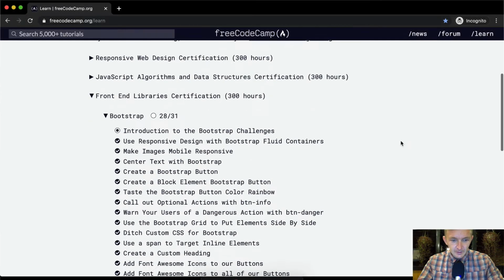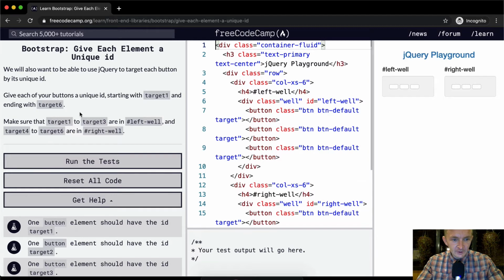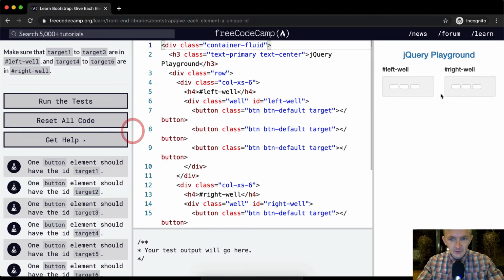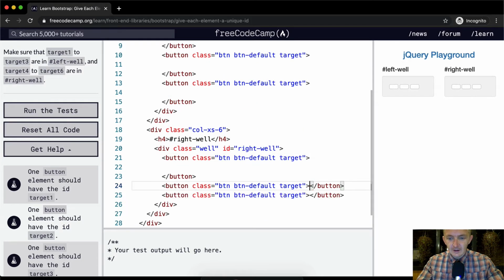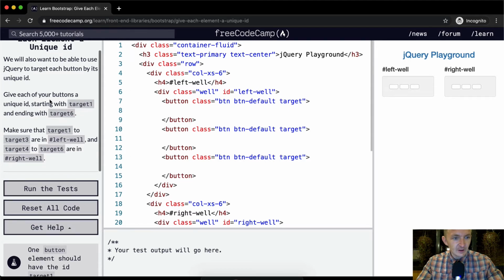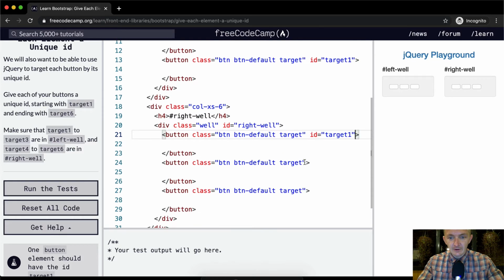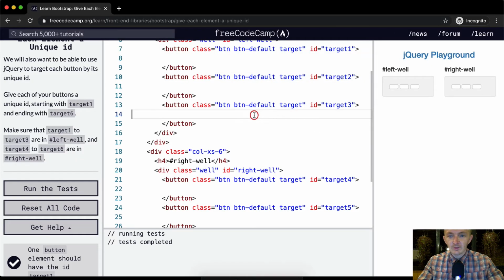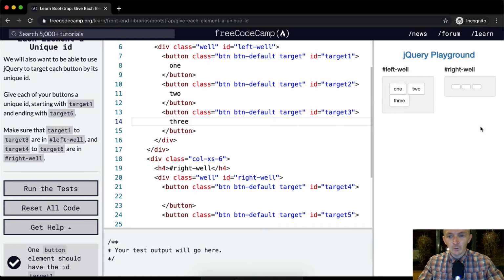Give Each Element a Unique id - Bootstrap - Free Code Camp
In this Bootstrap Front End Libraries tutorial we give each element a unique id. This video constitutes one part of many where I cover the FreeCodeCamp curriculum. My goal with these videos is to support early stage programmers to learn more quickly and understand the coursework more deeply. Enjoy!